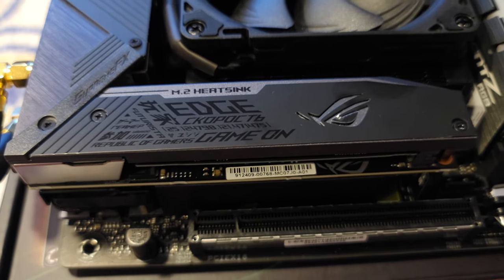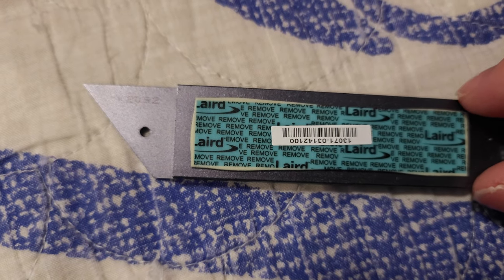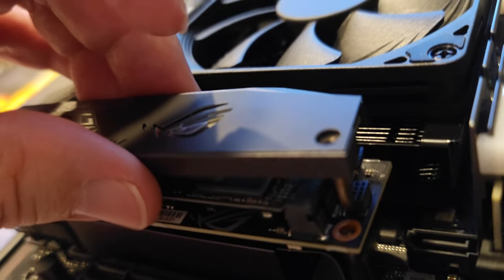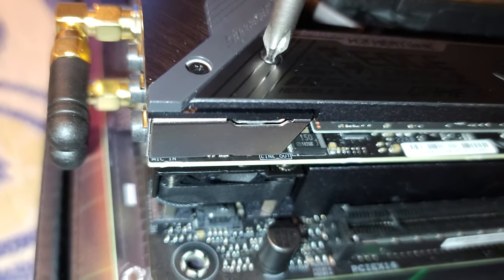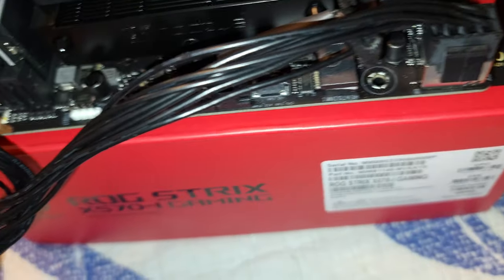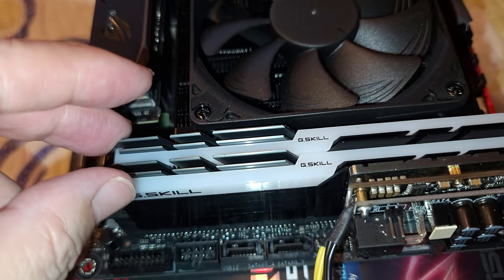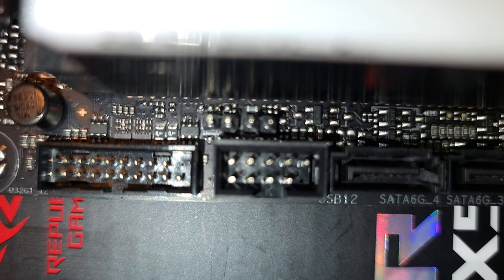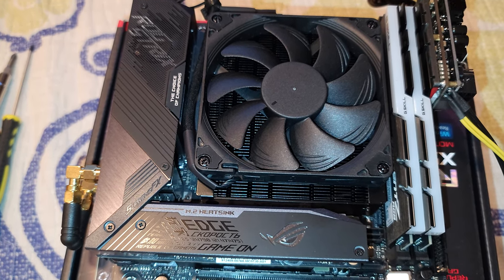Rog Strix X-570-I Gaming Built on an Inwin Chopin Case Part 3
This is a small video to take care of a sticker or plastic cover on the thermal pad on the heatsink for the Samsung 980 Pro bay.